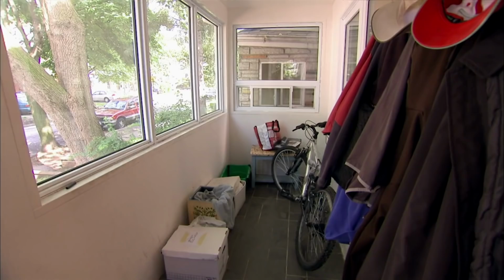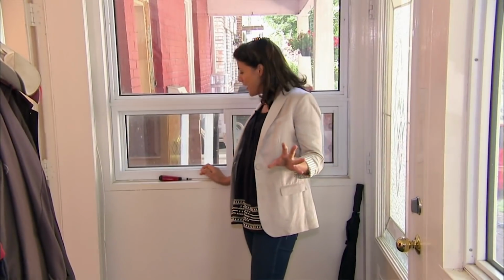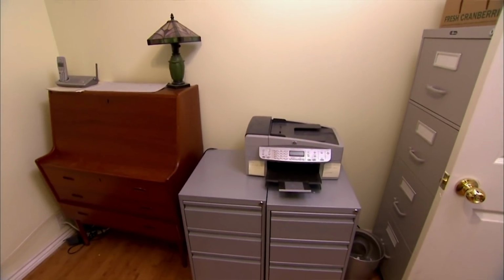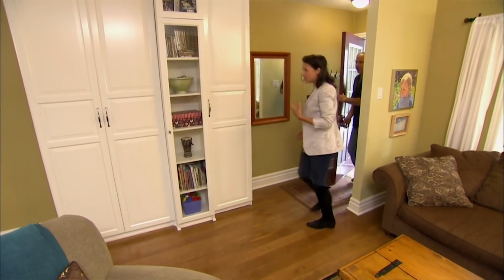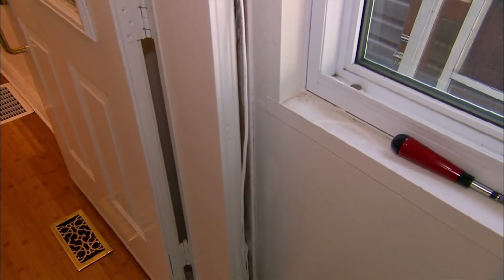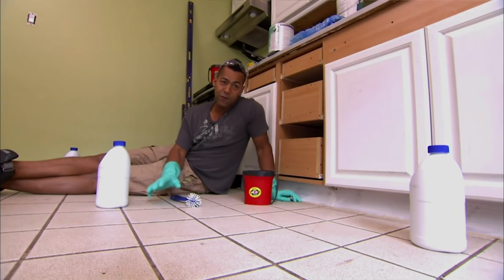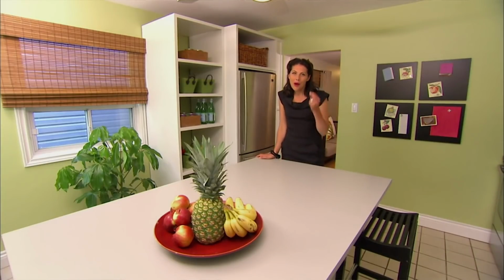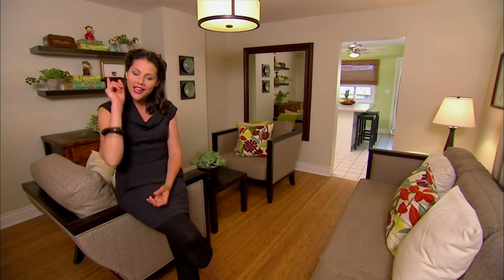My Ex-Wife Is Selling My House! | Unsellables S2 E5 | Abode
Rob wants to relocate and move down south to the Florida Keys but he can't sell his house. Why? mainly because his real estate agent is his ex-wife! Join Sofie Allsopp, Anthony Sayers, and the design team in their latest house transformation. Is a makeover enough or will there need to be some major renovations? Find out in the next episode of Unsellables.

Abode is the ultimate home and gardening design channel. We are the home of all your interior and exterior design needs. Watch makeovers, transformations, and full renovations from start to finish and pick up some DIY tips along the way. We publish unique, unexpected, and untold stories from across the globe every week.

Content licensed from Cineflix.